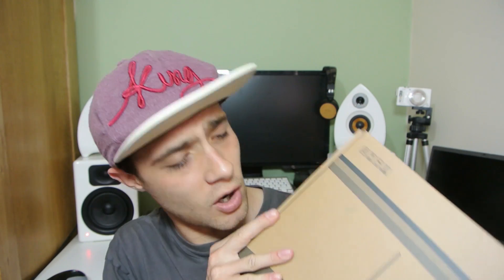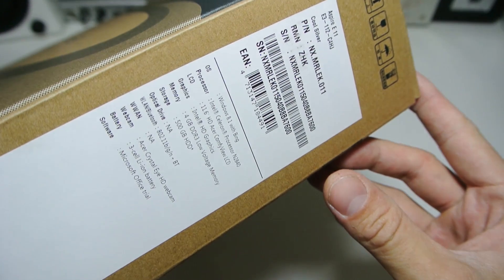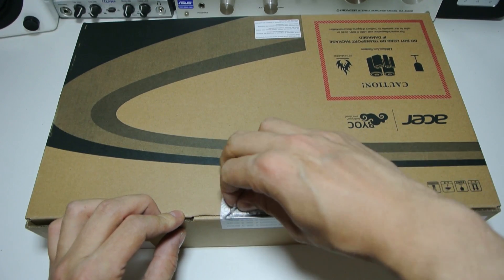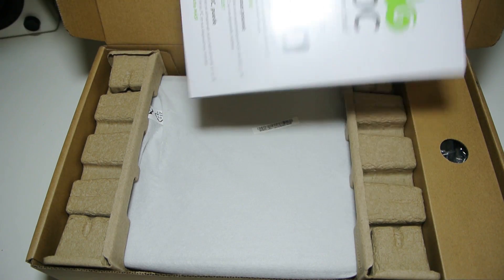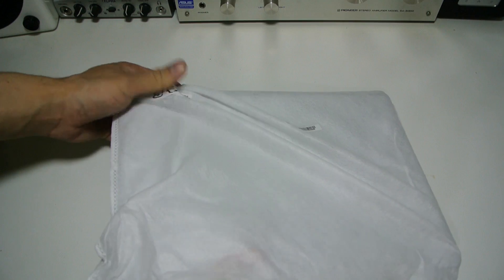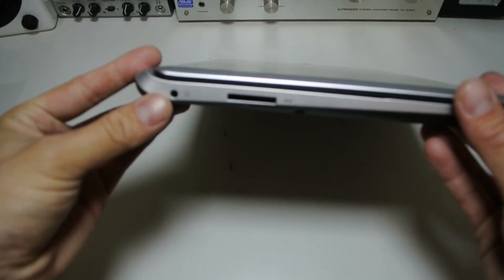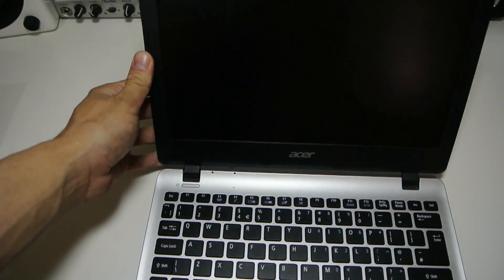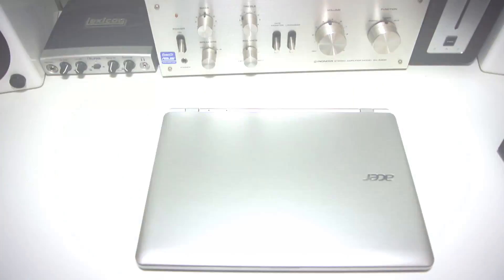ACER ASPIRE E3 E111 112 UNBOXING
Today I unbox the Acer Aspire E3  112 this is an
 entry level 11.6" laptop from lenovo featuring windows 8.1 with bing. Check back on my channel for ram upgrades, ssd hard drive upgrades and many more videos on this laptop.

Specs:
CPU
Intel® Celeron® N2840 Processor
- Dual-core
- 2.16 GHz / 2.58 GHz with Turbo Boost
- 1 MB cache
Ram
4 GB DDR3L (8 GB maximum RAM)
Screen
11.6" LED 1366x768
Ports
Hdmi, , USB 3.0 x1 2.0 x 1, SD slot,
Network  802.11 b/g/n Gigabit Ethernet (10/100/1000)

MY KIT,

Thefullsetup believes in an eco-future and in the summer of 2013 I had my house fitted with a 2kw PV solar system provided